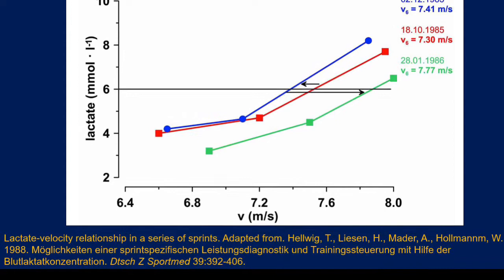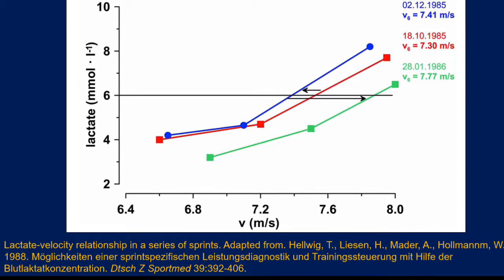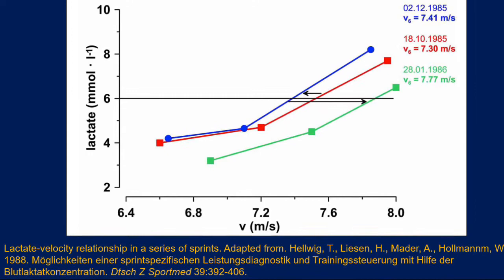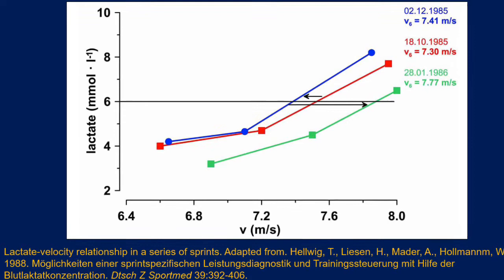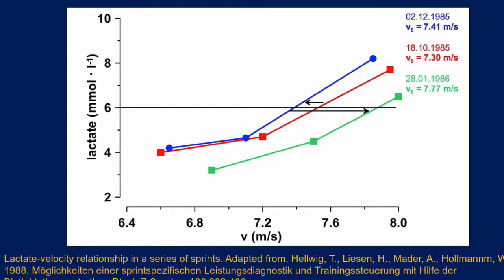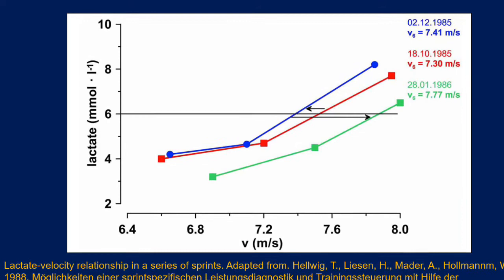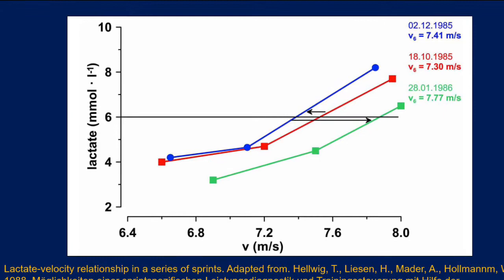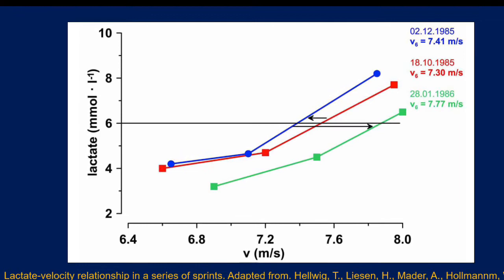Hellwig 3 x 60m sprints